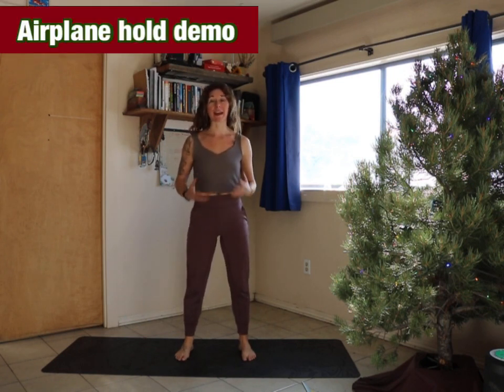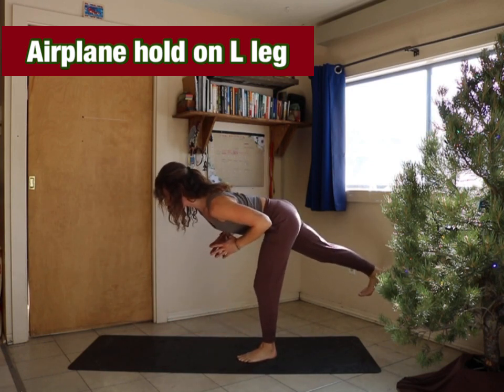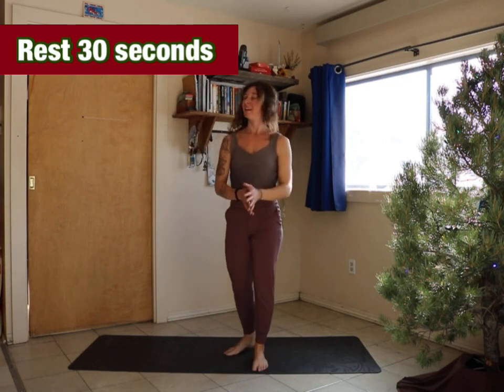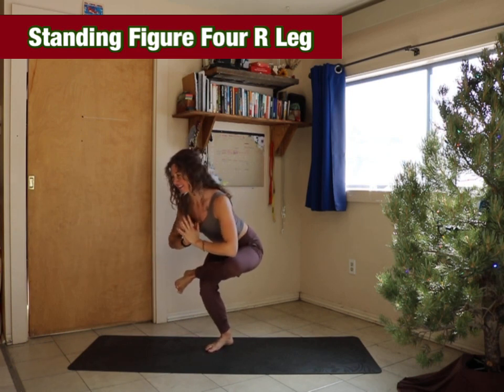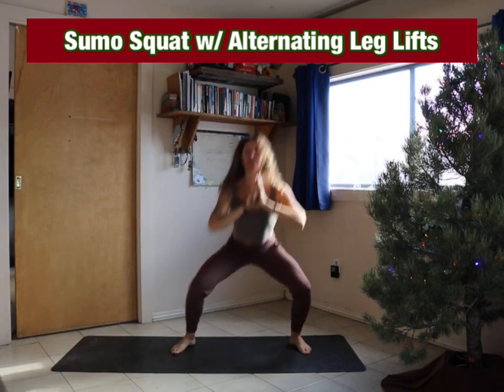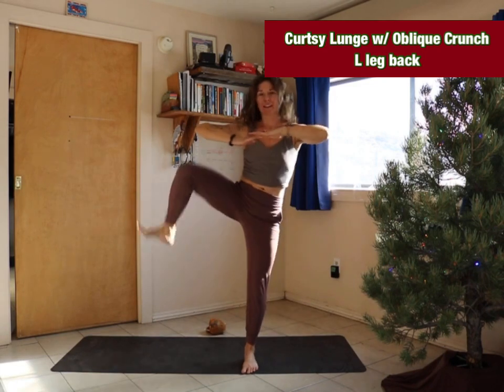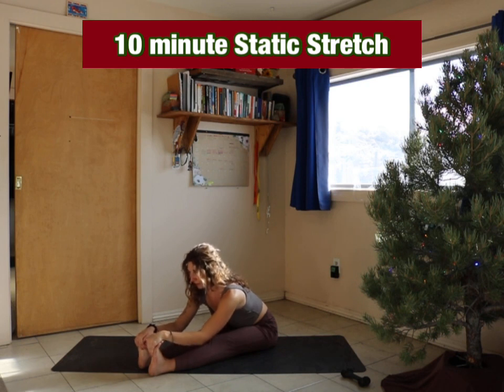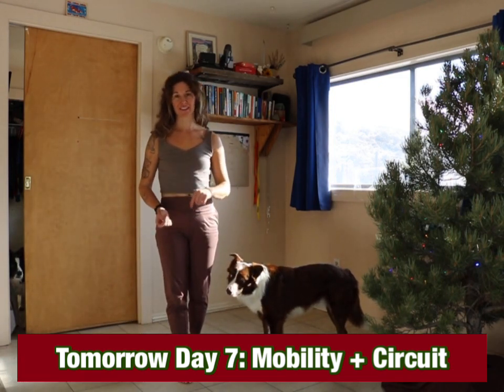25 Days of Mindful Movement Day 6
Day 6 of the 25 Days of Mindful Movement Series!

Day 6: Balance Day

If you're following along, feel free to sign up for the email that will send you these training sessions straight to you, along with a journaling prompt and meme!

I appreciate you to the moon and back!

 Happy Aligning :)